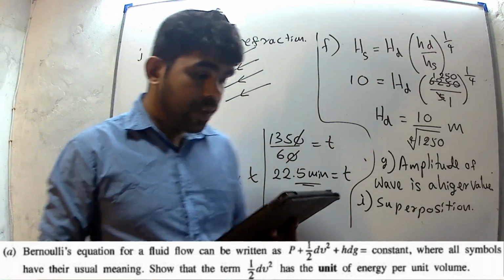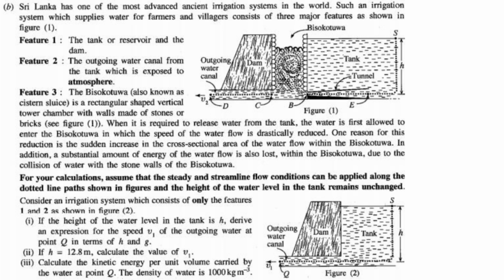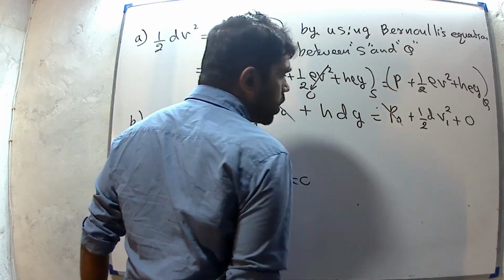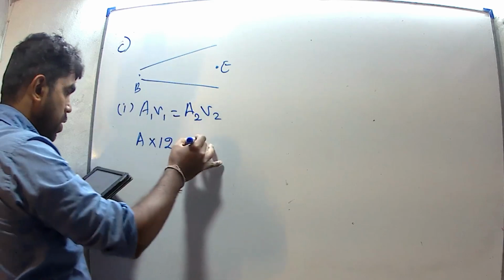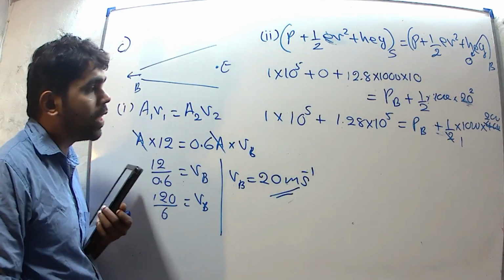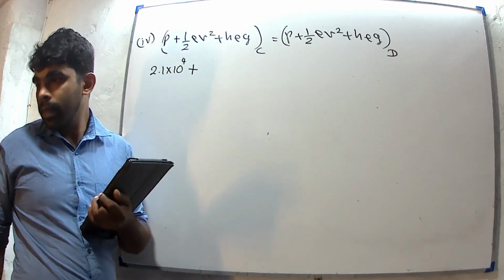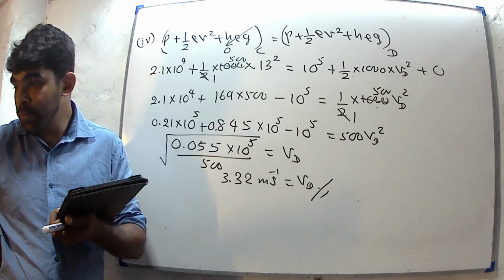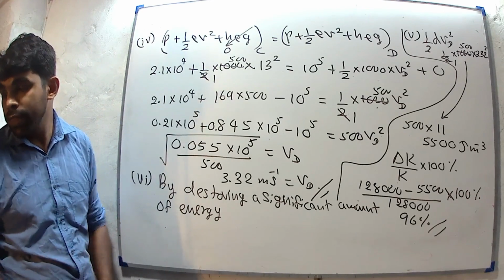Physics | A/L 2018| Mechanics| Essay Problem| Complete Discussion| English Medium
In this video I'm discussing the essay question in advanced level Physics papers in 2018 on the lesson Mechanics in English.